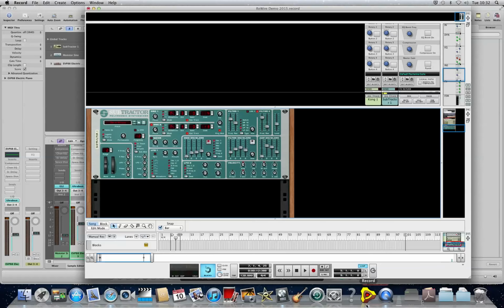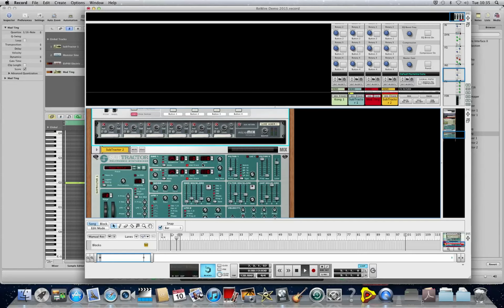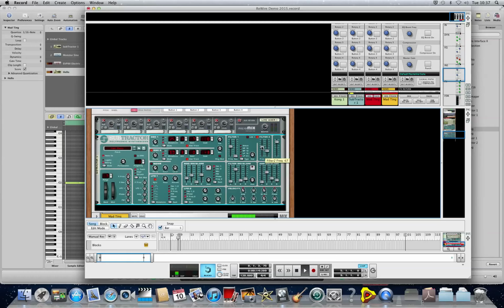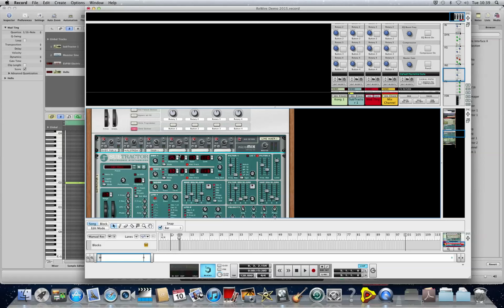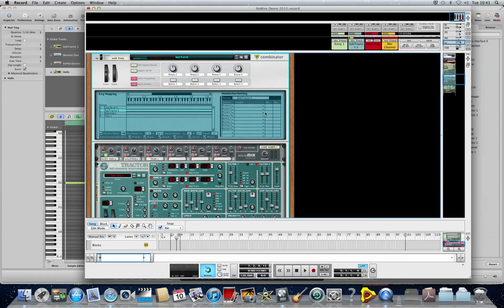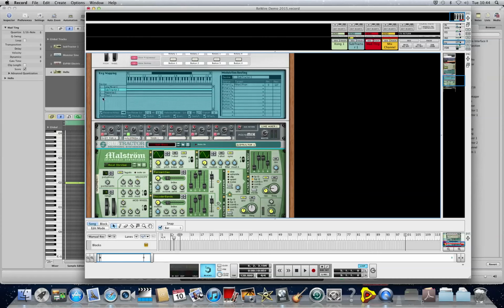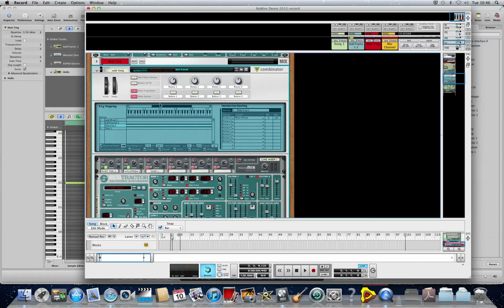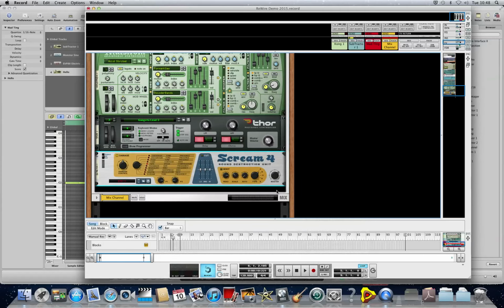04 The Power of the Combinator